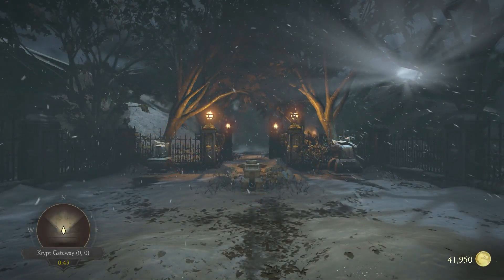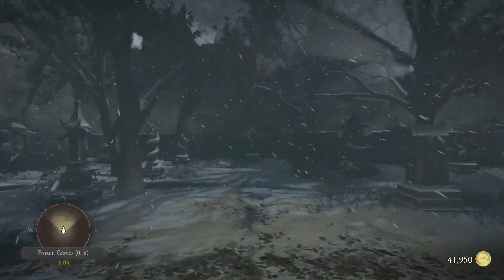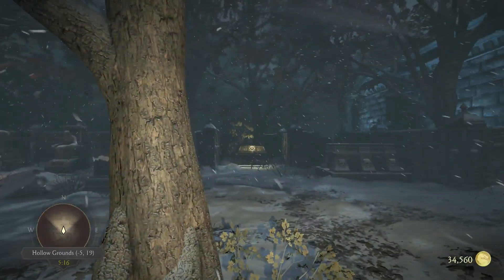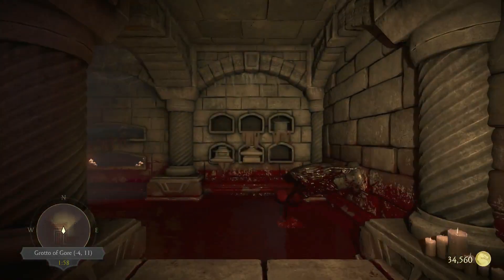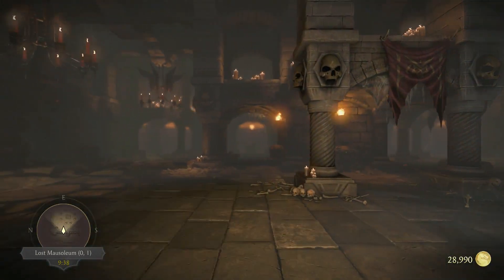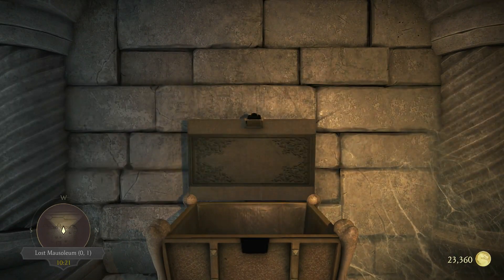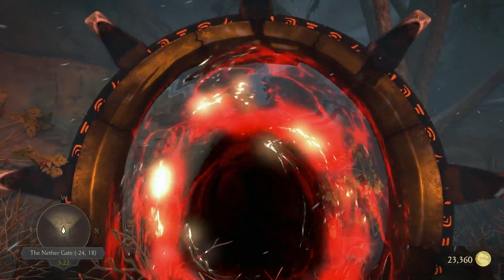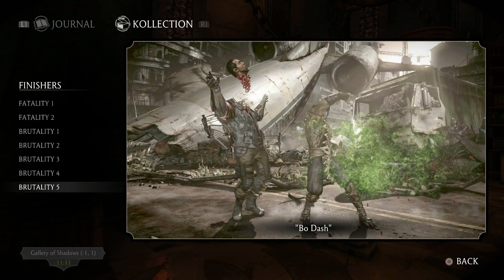Mortal Kombat X - Reptile - Guide: Unlocking All Finishers!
All guides @

Unlock all of Reptile's Finishers - Fatalities and Brutalities - in the Krypt!
Thumbs and comments are very welcome :). Thanks!

You need at least 21990 Koins to unlock them all at once.

Written guide:

1. Reptile's Brutality: Bo Dash
Dead Woods Cemetery - Frozen Graves (-1, 9) - Cost: 5040

2. Reptile's Fatality: Acid Bath
Dead Woods Cemetery - Hollow Grounds (-5, 19) - Cost 2700

3. Reptile's Brutality: Knee Kapper
Tomb - Dark Pass (-8, 17) - Cost: 5870

4. Reptile's Brutality: Heart Attack
Tomb - Lost Mausoleum (0, 1) - Cost: 5630

5. Reptile's Brutality: Puke
Netherrealm - Gallery of Shadows (-1, 1) - Cost: 2750

Others:

6. Reptile Concept Art
Dead Woods Cemetery - Walkway of Souls (-17, 18) - Cost: 1350

7. Reptile Kutie Icon
Dead Woods Cemetery - White Lotus Temple (-21, 3) - Cost: 1240

8. Tournament Reptile
Spider Tunnels - Kavern of Doom (15, 16) Timer: 1:00 - Cost 460